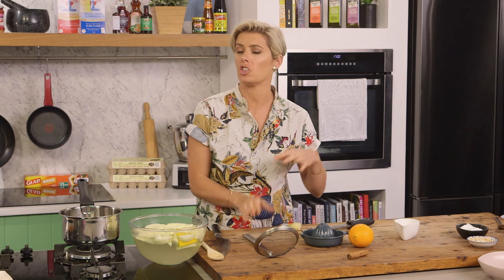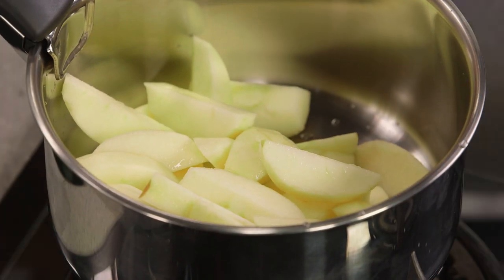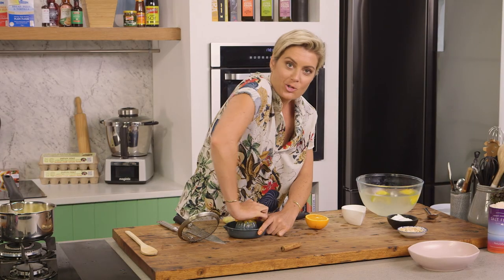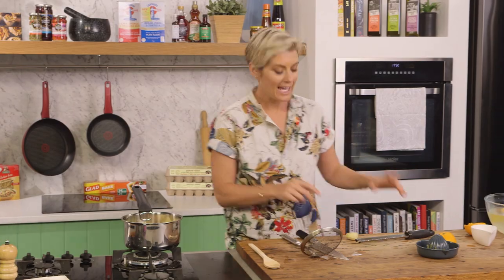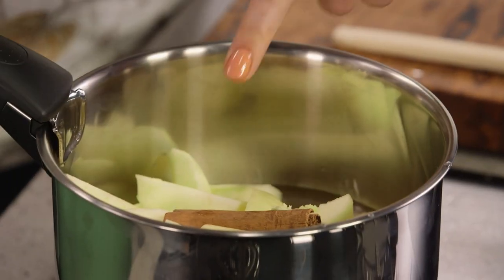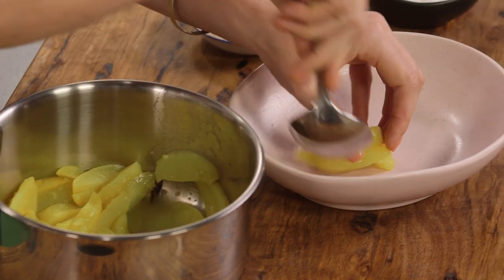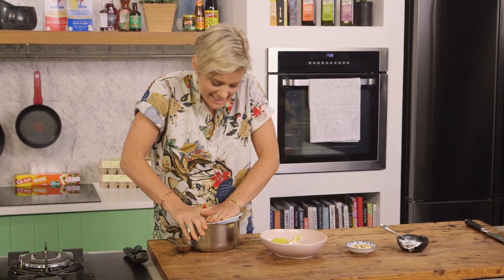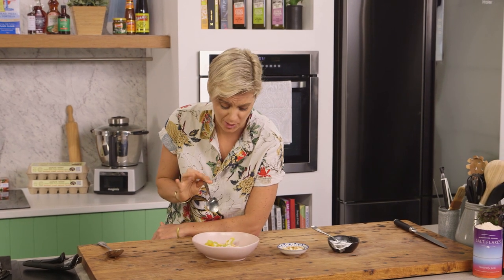Stewed Apples - GCBC12 Ep11